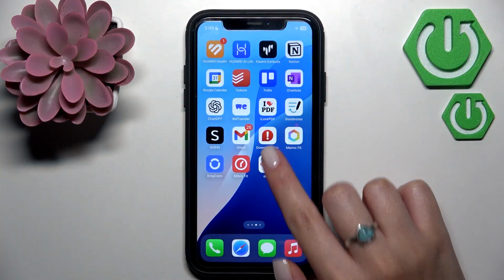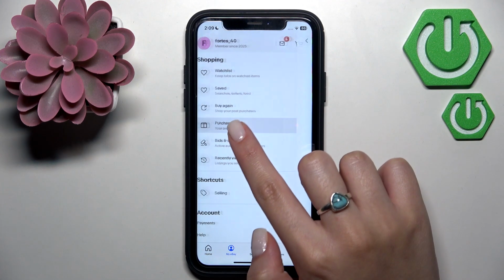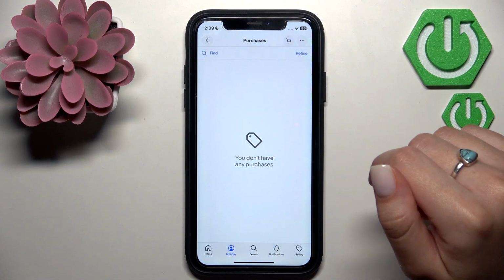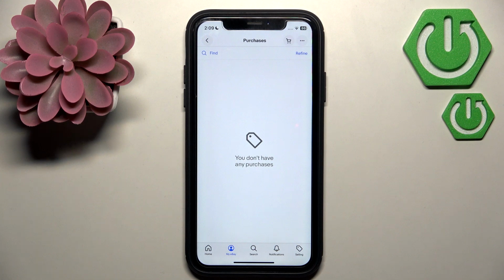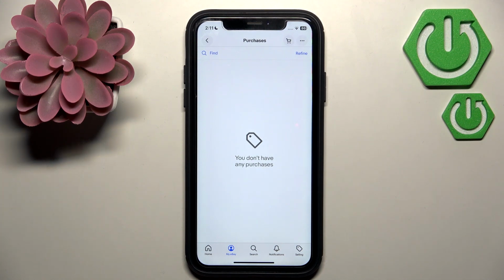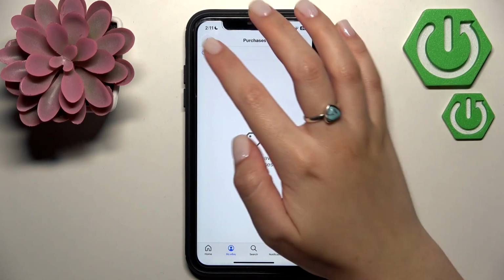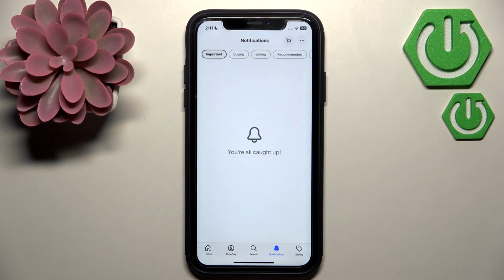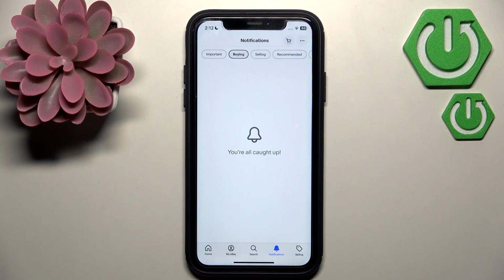eBay App – How to File a Case on eBay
If you need to resolve an issue with a purchase on eBay, this video will show you step-by-step how to file a case using the eBay app. Learn how to open the eBay application, access your purchases, select the order with a problem, and start the process to report an issue or request a refund. We’ll guide you through choosing the right problem type, adding messages or photos as evidence, and submitting your case for review. You’ll also see how to track seller responses and what to do if you need eBay to step in and help. This guide is perfect for anyone using the eBay app who needs help with filing a case or resolving disputes with sellers.

How to file a case on eBay app?
How to request a refund on eBay using the app?
How to get eBay to step in if the seller does not respond?

0:00 Introduction
0:07 Open eBay app and go to My eBay
0:18 Access Purchases and select your order
0:36 Tap Help with Item and choose your problem
1:10 Add message or photos as evidence
1:36 Submit your case and wait for seller response
2:19 Check notifications and seller replies
2:50 Ask eBay to step in if needed